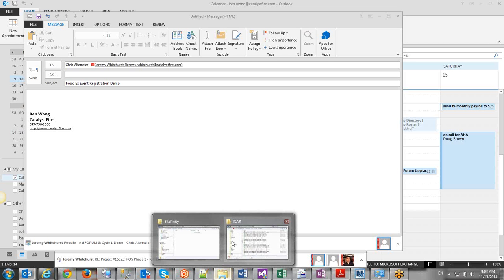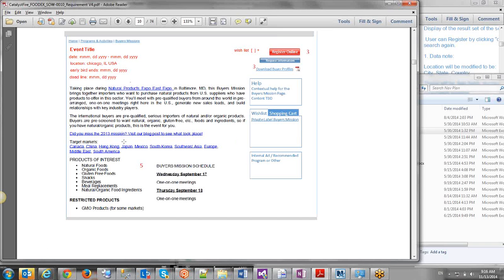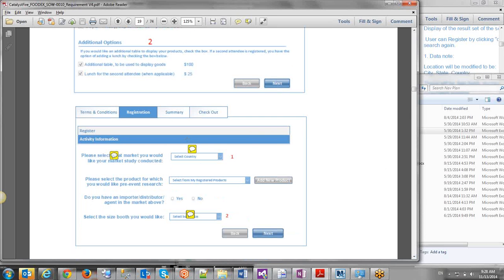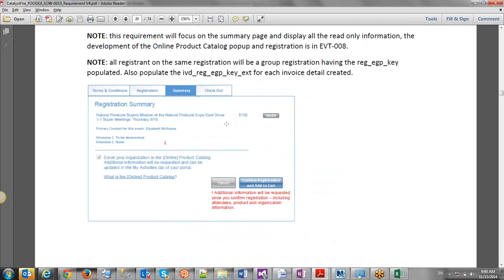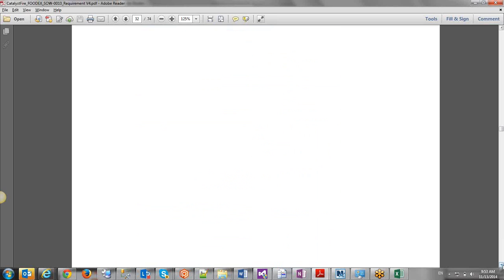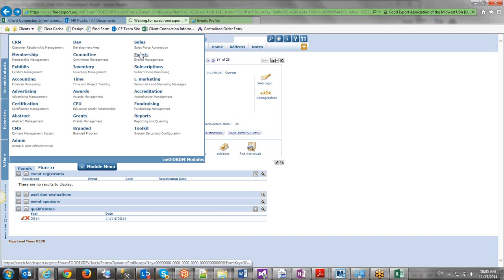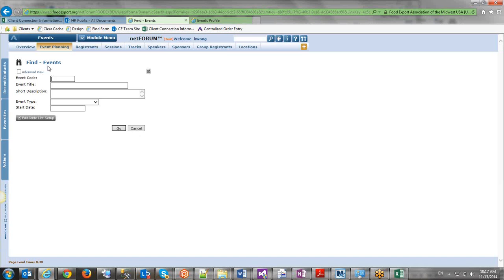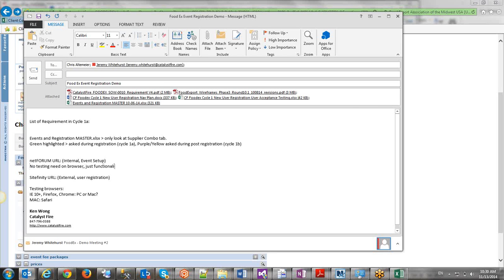2014-11-13 FoodEx netFORUM Cycle 1 Demo Chris Altemeier